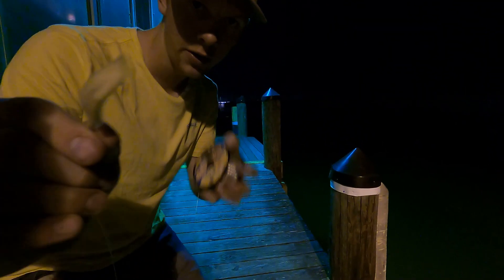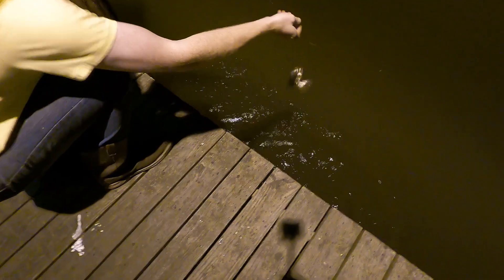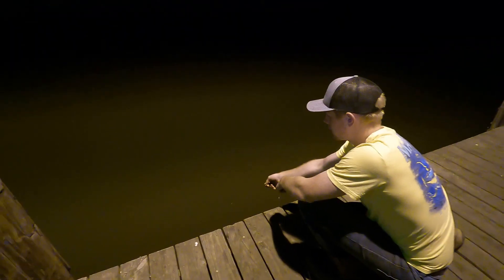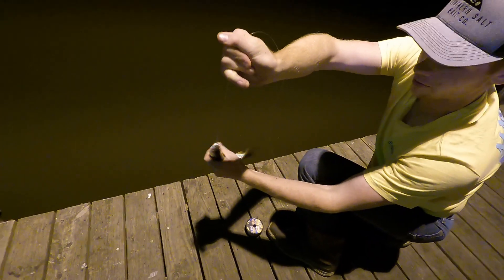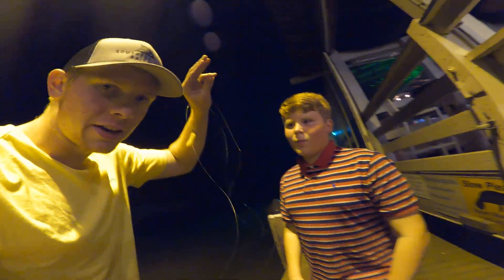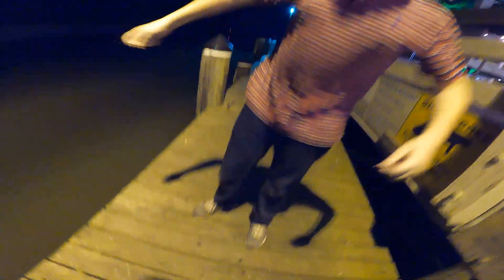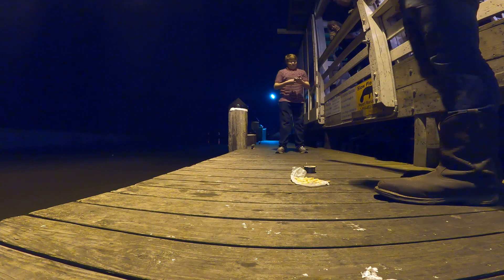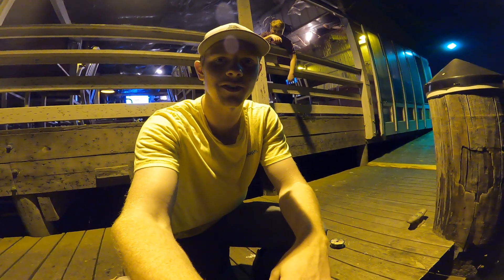We snuck into THIS Restaurant and caught the FISH! | Was this even legal????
We snuck onto the restaurant dock after dinner and I helped my cousin catch his first-ever white trout with just some french fries and hand line I found in my truck! The bite was actually really hot! I don't think you're supposed to fish from the restaurant, but I didn't see any no fishing signs and no one ever asked us to leave, so we stayed on the dock and caught a handful of trout under the lights. You could have LOADED up if you had a fishing rod! This is a little different from my usual content, but it was just so much fun I had to share!

Recording equipment:
GoPro Hero 10
GoPro Hero 9
GoPro Enduro Batteries
SanDisk Extreme 128 GB MicroSD Card
(I am an Amazon Associates member and may earn a small commision off any purchases made through these affliate links)